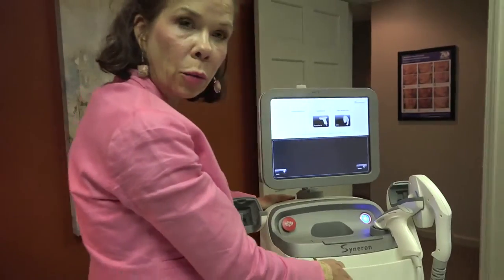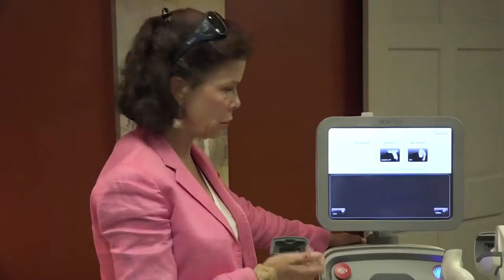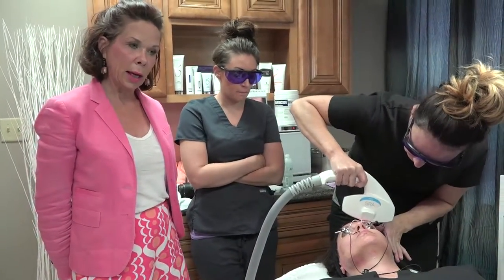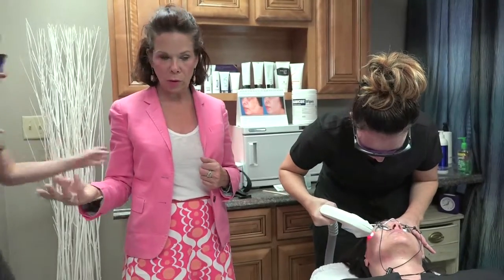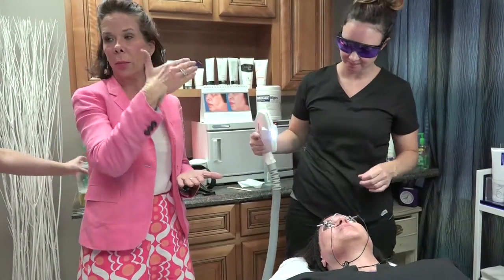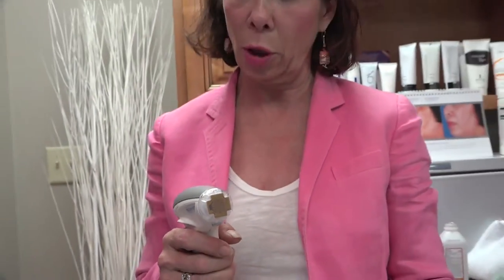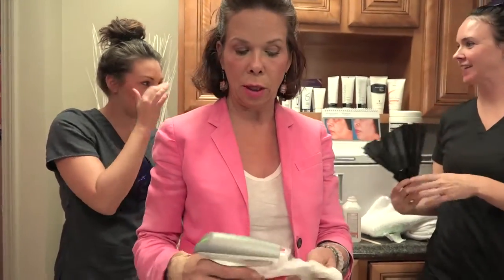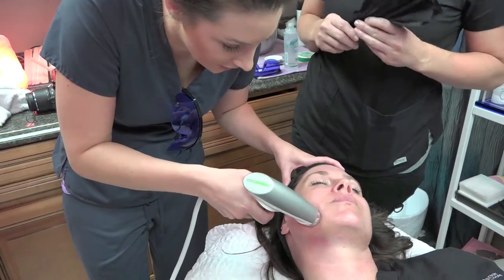Photo Facial in Brentwood Near Nashville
The training at Essentials Wellness is ongoing.  In this video our technicians learn about skin and sublative rejuvenation.  Even out skin tones and reduce wrinkles and scars to improve the overall appearance of your skin.